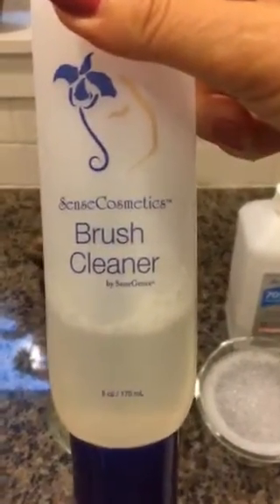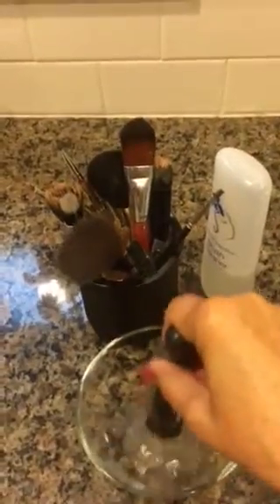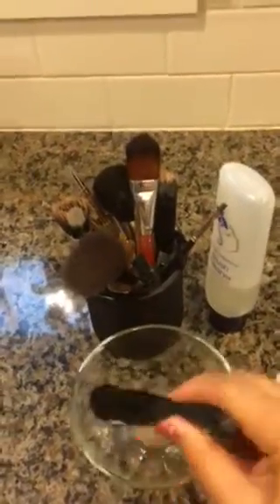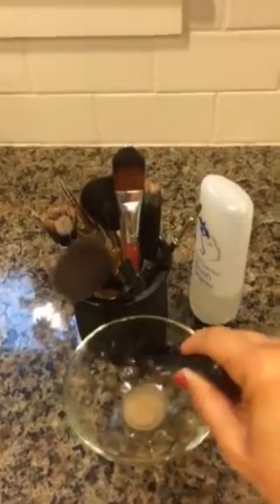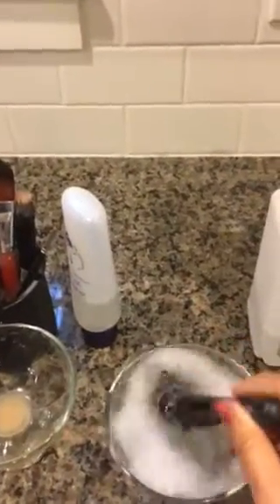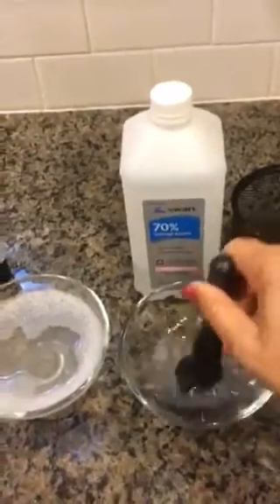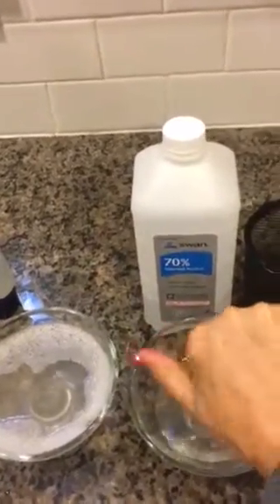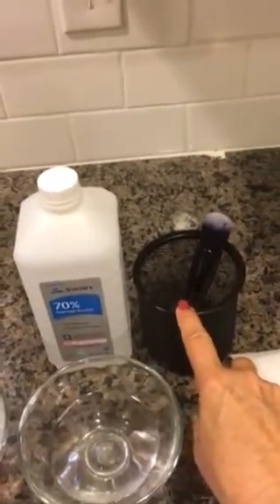Cleaning SeneGence out of makeup brushes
SeneGence Makeup is waterproof, so you must use a Makeup Brush Cleaner that will remove the makeup thoroughly from your brushes. Watch JERI Taylor-Swade as she shows how she cleans hers after a makeover .